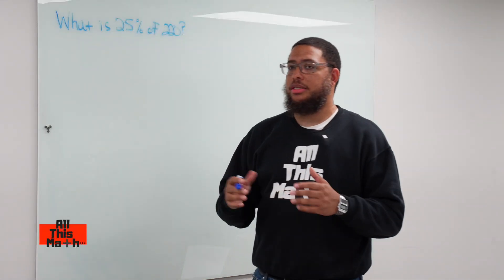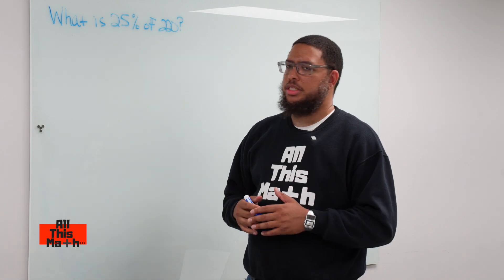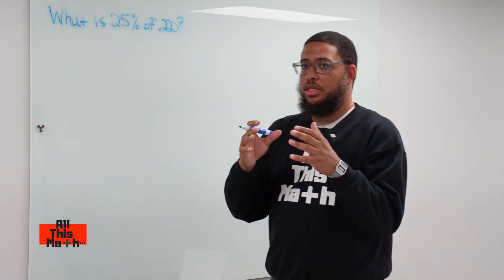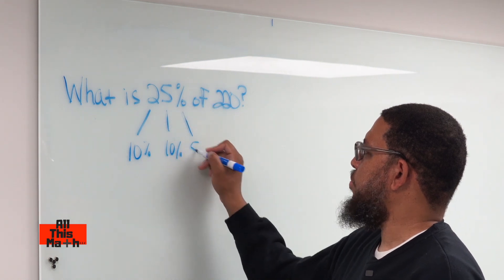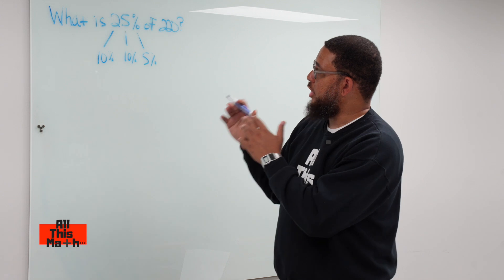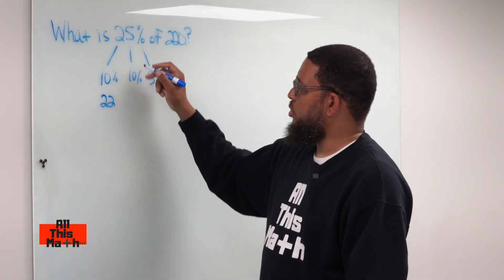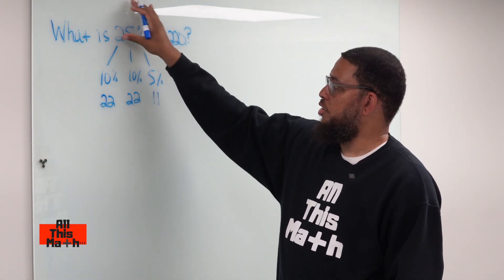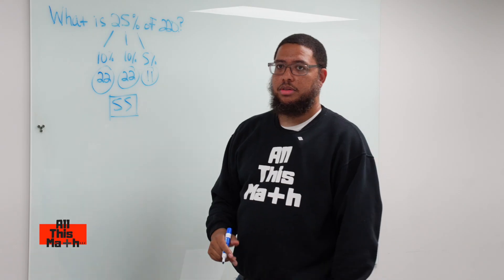Master This Trick to Calculate Percentages Without a Calculator | All This Math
In this video Professor Parker shows us how figure out the percentage of a number without a calculator.